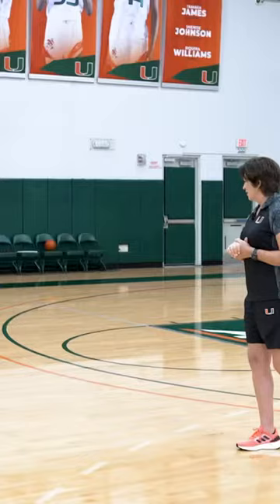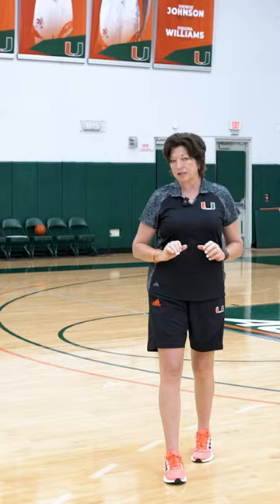Competitive Team Basketball Drills: Beat the ACC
Coach Katie Meier, the all-time winningest coach in Miami Basketball history, shares an effective team drill for envisioning victory over your competition. Here's how it works:

1. 𝐒𝐞𝐥𝐞𝐜𝐭 𝐘𝐨𝐮𝐫 𝐀𝐂𝐂 𝐑𝐢𝐯𝐚𝐥: Begin by choosing the ACC team you want to beat. This sets the competitive tone for the drill.

2. 𝐂𝐡𝐨𝐨𝐬𝐞 𝐘𝐨𝐮𝐫 𝐂𝐨𝐮𝐫𝐭 𝐋𝐨𝐜𝐚𝐭𝐢𝐨𝐧: Pick a specific spot on the court to target. For example, Coach Meier's team decided to "Beat the ACC" from the top of the key.

3. 𝐒𝐜𝐨𝐫𝐢𝐧𝐠 𝐑𝐮𝐥𝐞𝐬: Points are earned as follows:
• A missed shot by your team grants the opponent 2 points.
• 2-point shots earn your team 1 point.
• 3-point shots are worth 2 points for your team.
• Race to 21: The goal is to be the first team to reach 21 points.